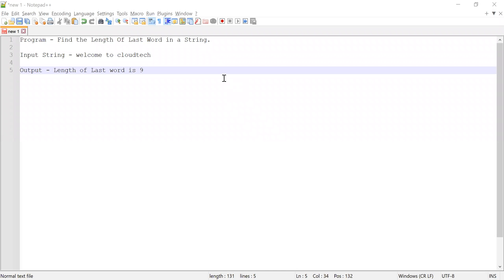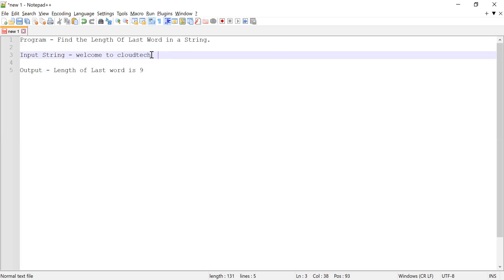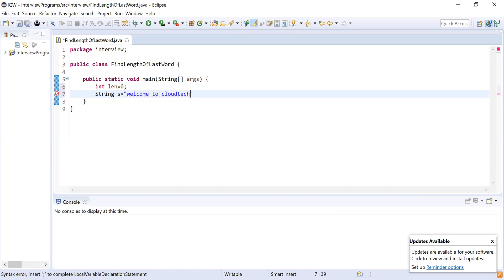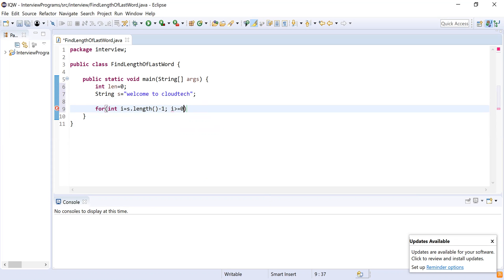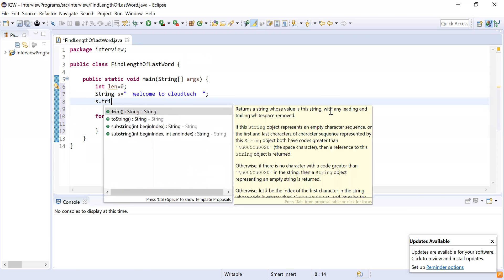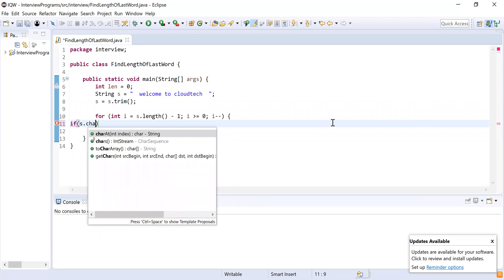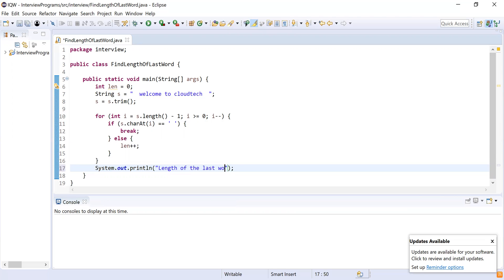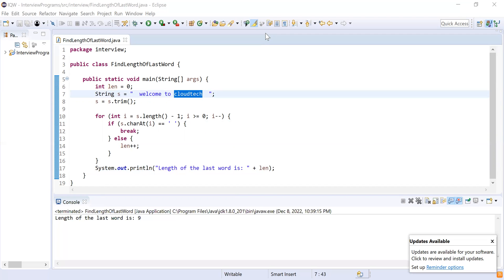Find the Length Of Last Word in a String | LeetCode Java Program | Interview Question Answers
In this video, we demonstrated how to find the length of the last word in a string.

Input String - welcome to cloudtech
Output - Length of Last word is 9